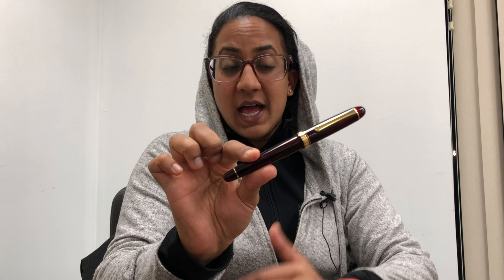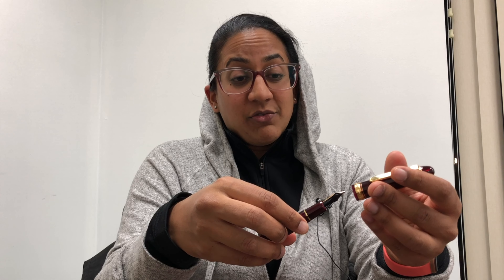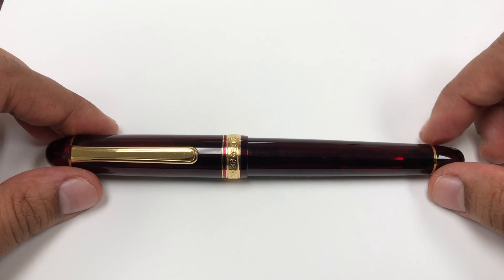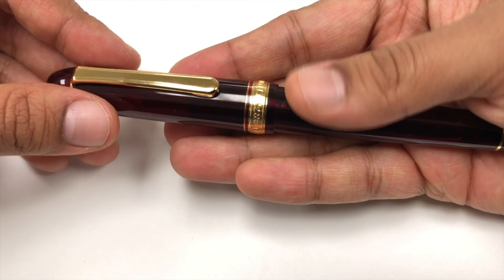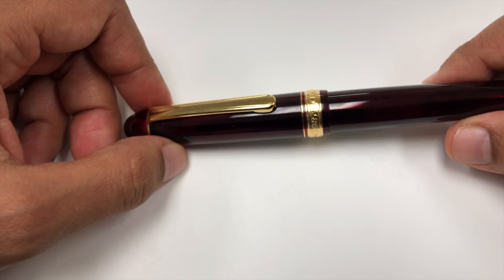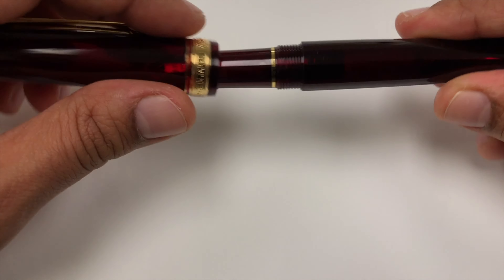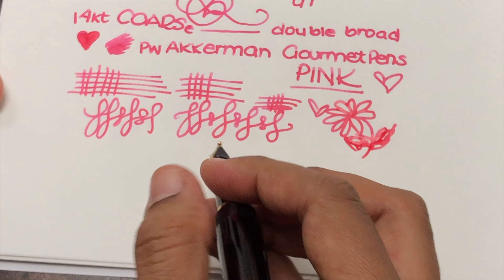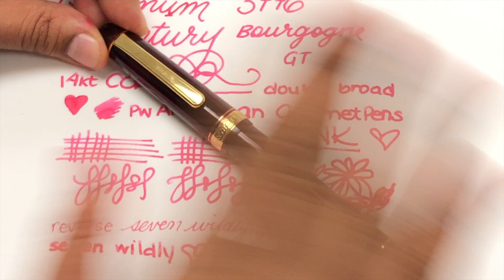Platinum #3776 Juicy Big Nib Fountain Pen Just in Time for Fountain Pen Day and Fat Nib Friday!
Ah, today we have another treat of a nib to look at. I've reviewed the set of Platinum nibs before as well as some individual nibs but the most recent video of the set of nibs was back in January 2019! Time flies, things change, tastes grow, and knowledge and skills improve. Hopefully. In the last two years, I have been really exploring hand lettering and experimenting more with - what I think are artistic uses, anyway - of fountain pen ink and nibs. The Platinum double broad/coarse nib is right up my alley for this, on a trusty, solid pen. Thank you to Pen Chalet for providing this pen, just in time for Fountain Pen Day and Fat Nib Friday!

/ᐠ｡ꞈ｡ᐟ\*ᵖᵘʳʳ*
PW Akkerman x Gourmet Pens Pink Ink Collaboration:

/ᐠ｡ꞈ｡ᐟ\ᵐᵉᵒʷˎˊ˗
TORONTOPENCOMPANY.COM

/ᐠ｡ꞈ｡ᐟ\ᵐᵉᵒʷˎˊ˗
TORONTO PEN CLUB